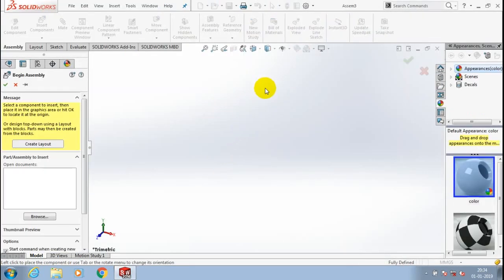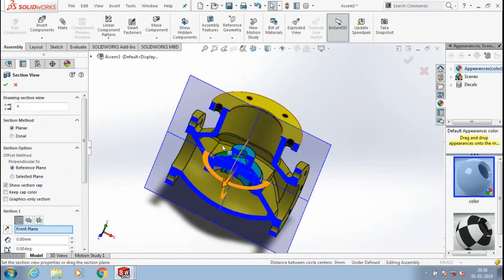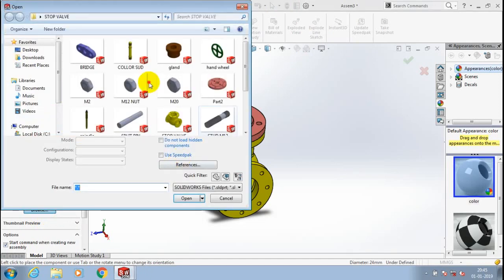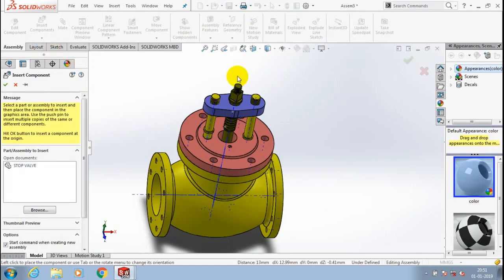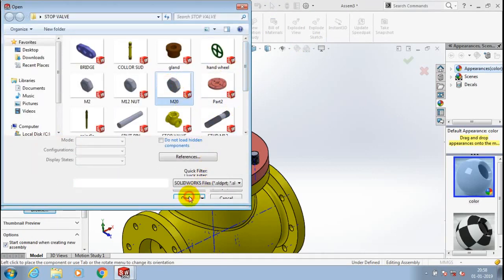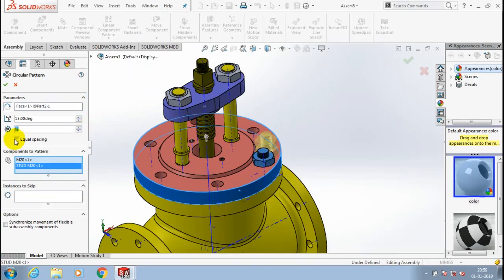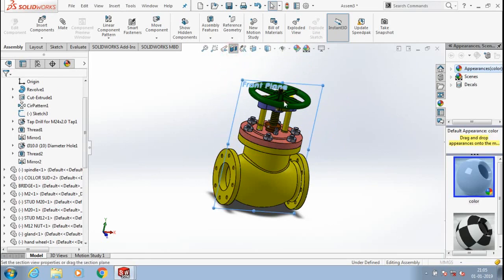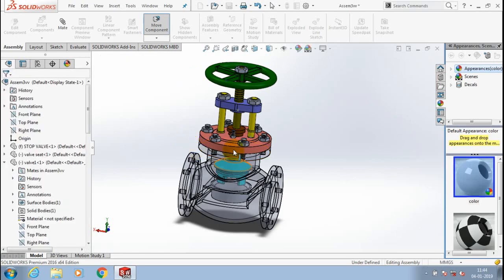STOP VALVE ASSEMBLY | COMPLETE TUTORIAL | SOLIDWORKS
BUY FAST TRACK SUNGLASS at AMAZON